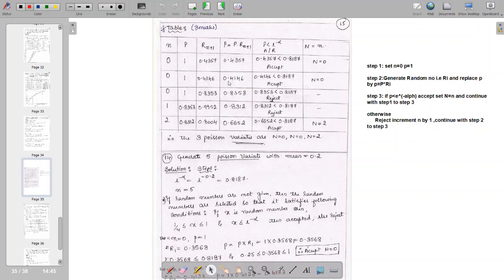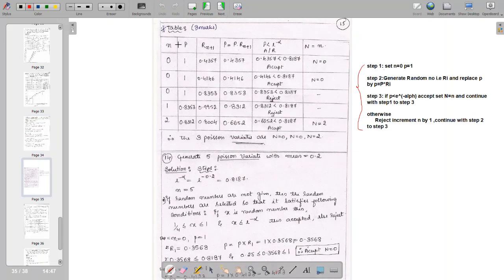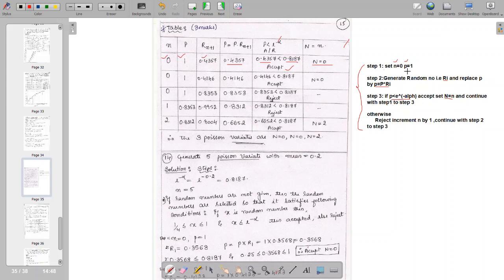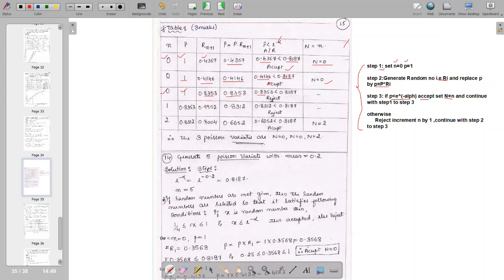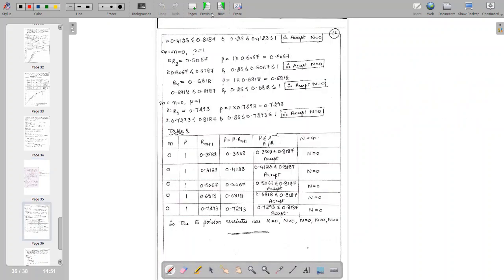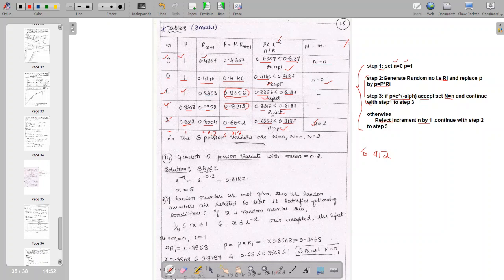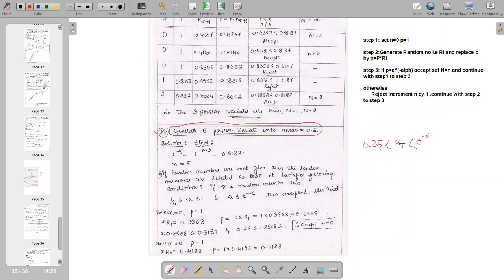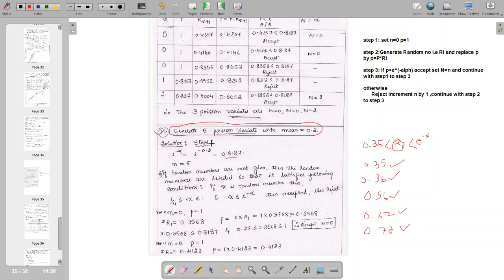VTU SMS (17CS834) SYSTEM MODELLING & SIMULATION [Acceptance rejection technique-Problem] (M3 L5)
This video covers topics on Acceptance rejection technique-Problem